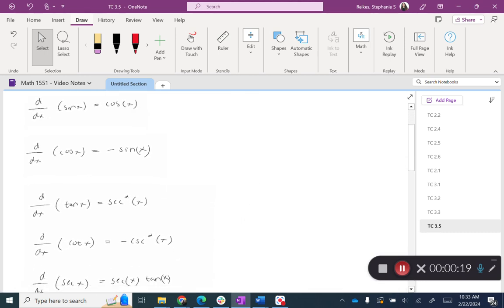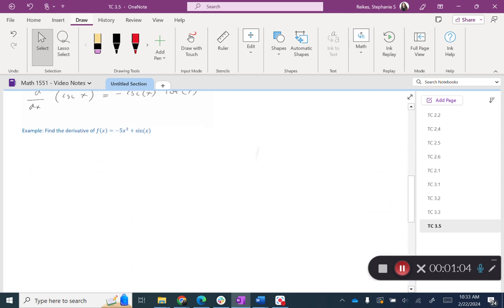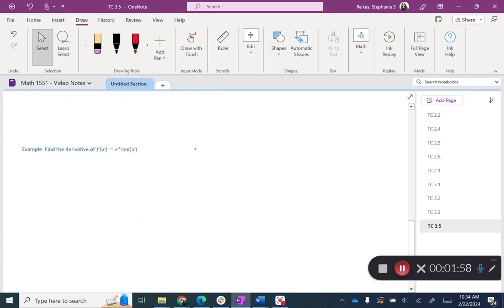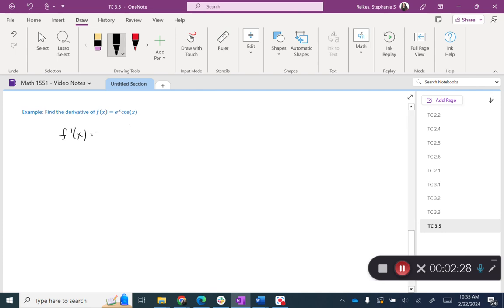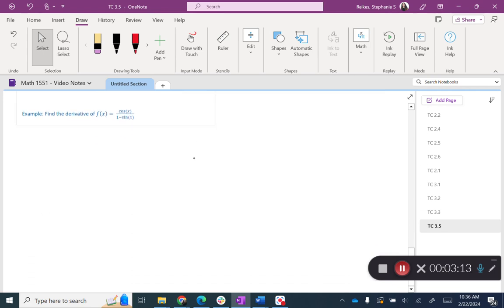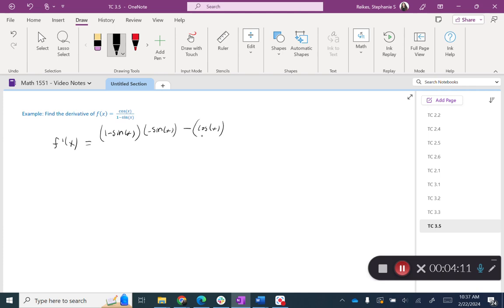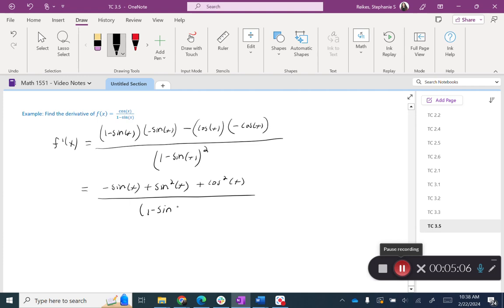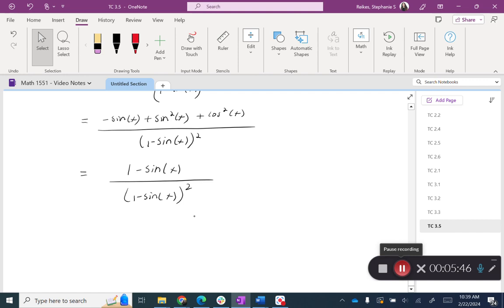Derivative Rules (Trig Functions)